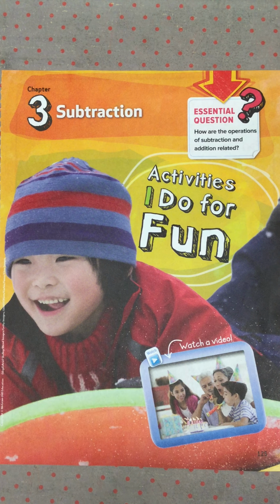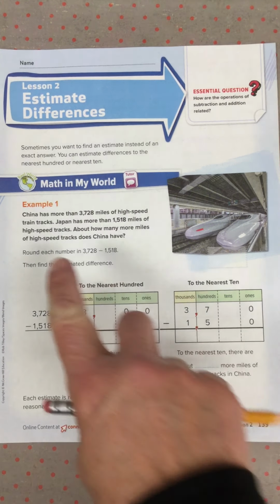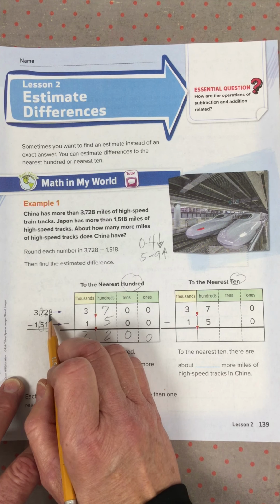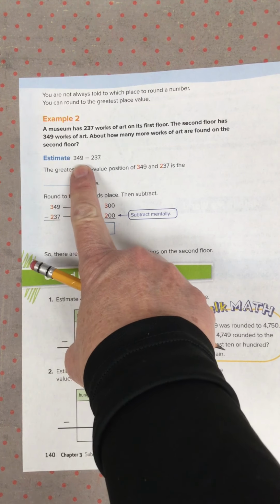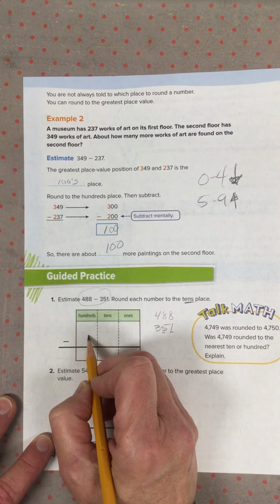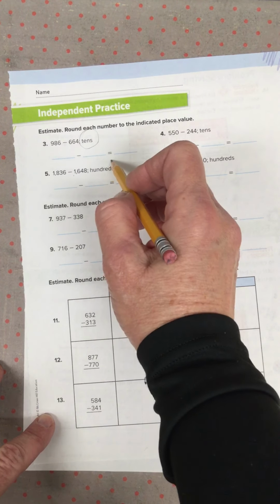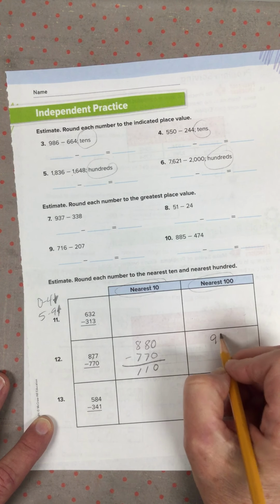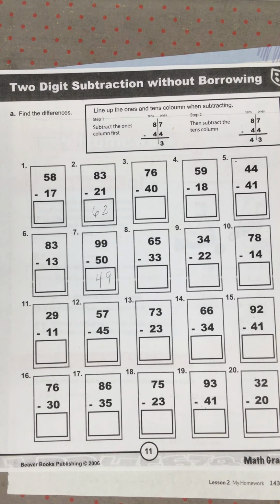Estimate Differences Nov 16